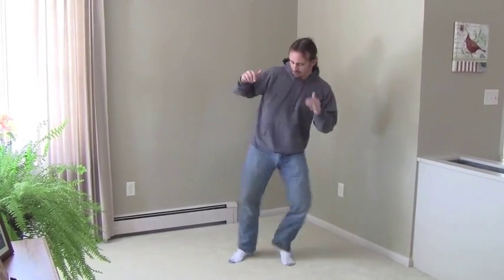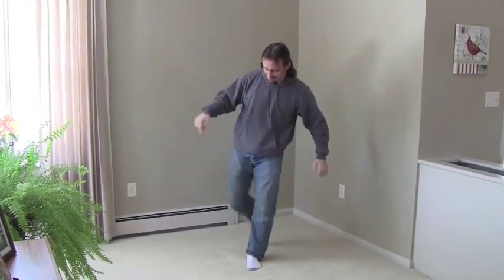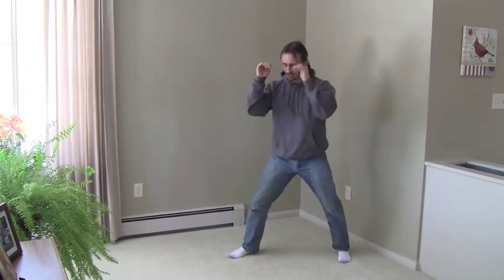30 second fight tips - foot placement after kicking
The ability to put your kicking foot into the lead position after a kick is a great asset to have and a tool for your toolbox.  You need to practice it though because naturally for the body it is not easy.